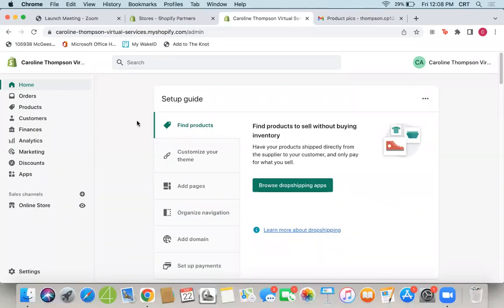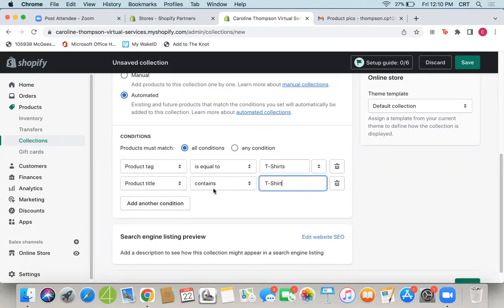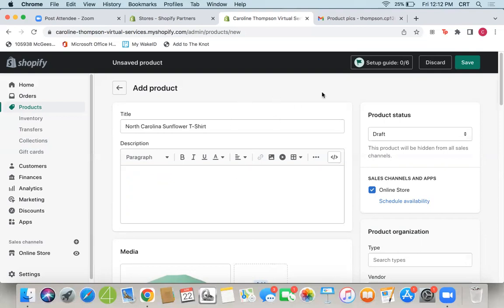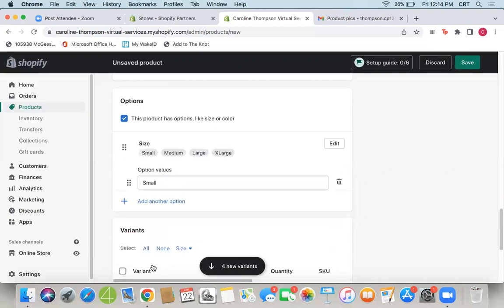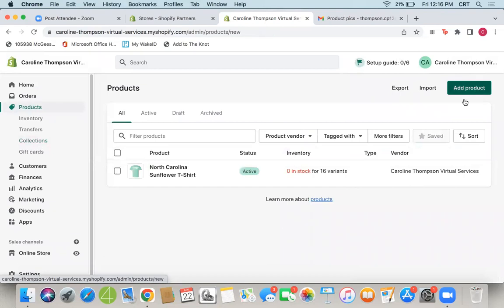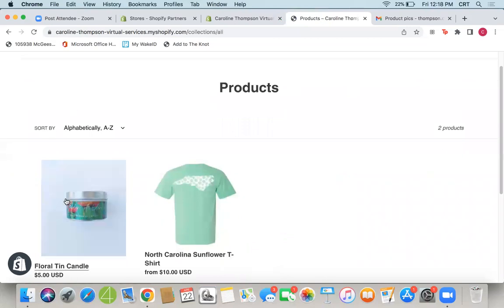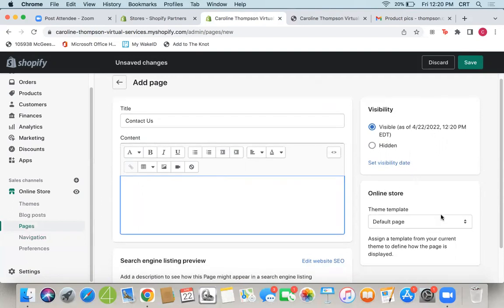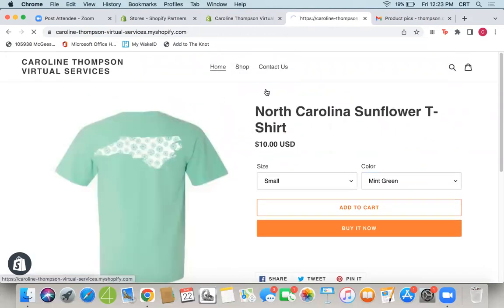How to Add Collections & Products to Shopify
See more tutorials like this in my Shopify Course for Beginners!

Comment any topics you'd like to see a tutorial about!

Need someone to build your Shopify site for you? Or do you just need some assistance? Check out ctvirtualservices.com